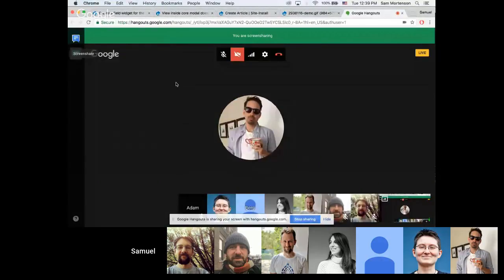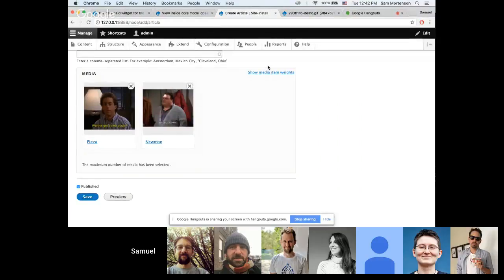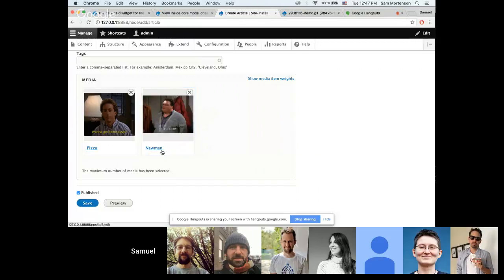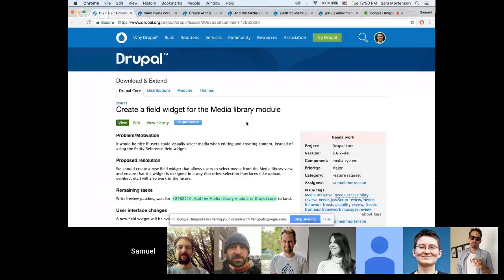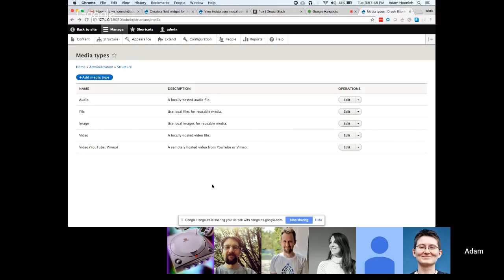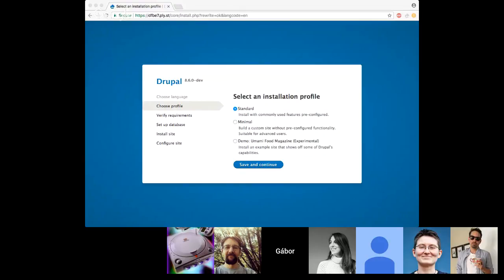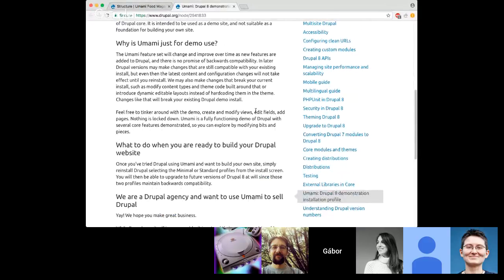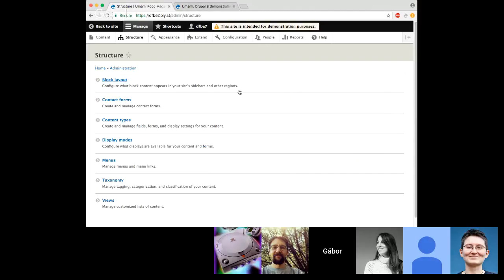Drupal Usability meeting - 26 June 2018